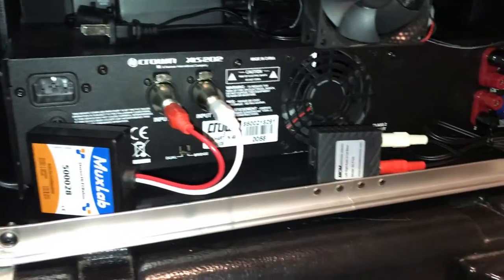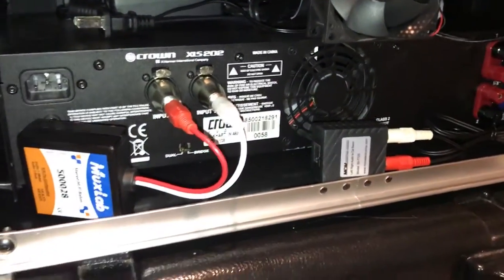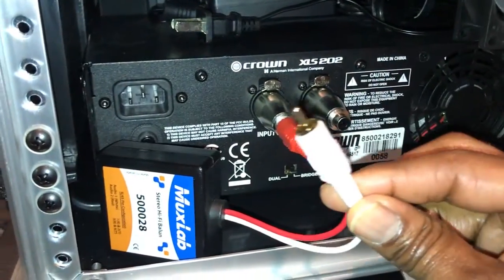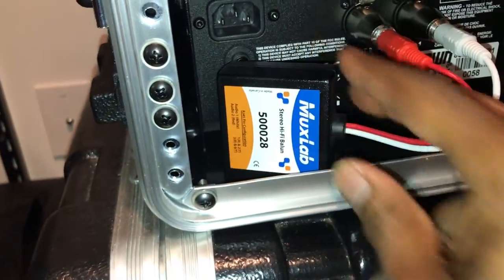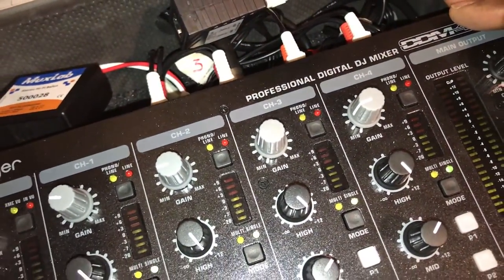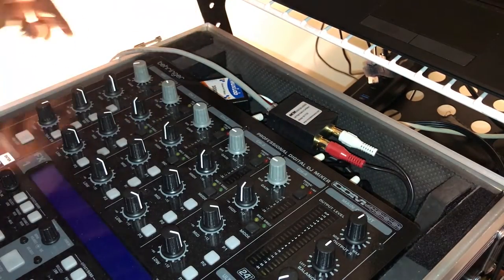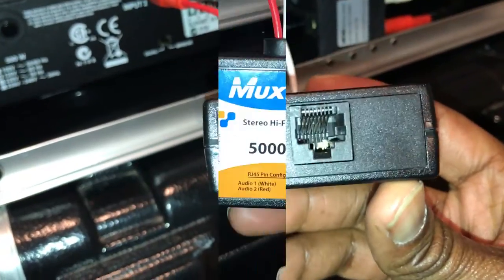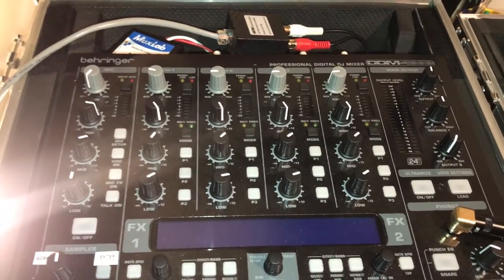How to use Cat5 cable for long audio cable runs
In this video, I explain how I used an audio balun and 100' cat 5 cable for a long cable run.